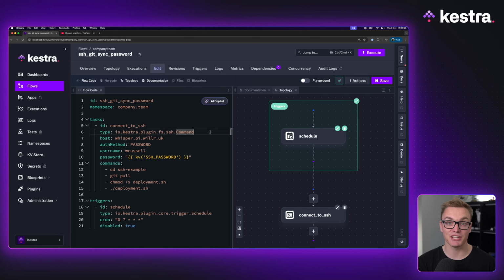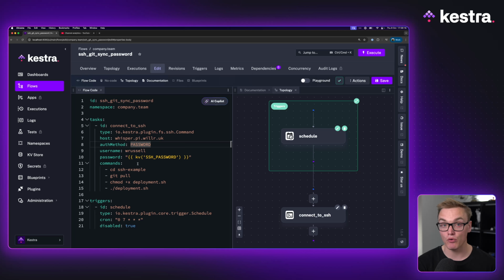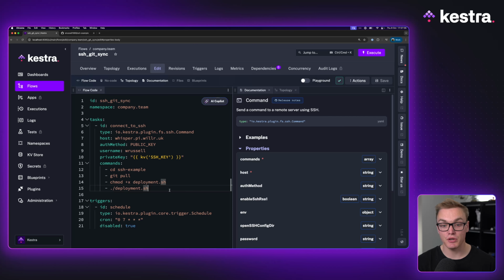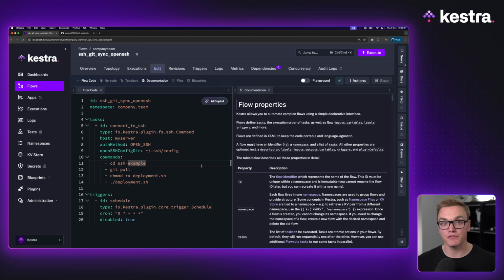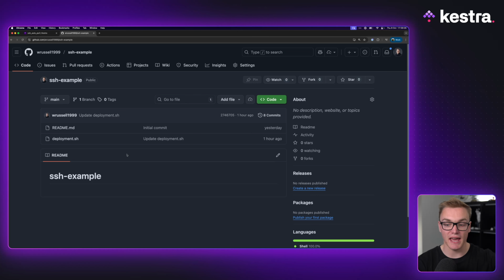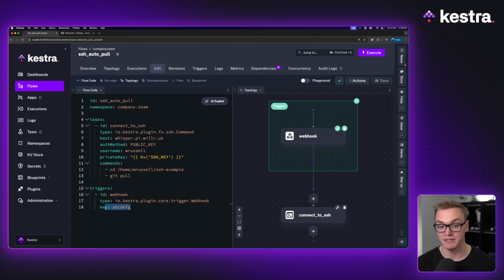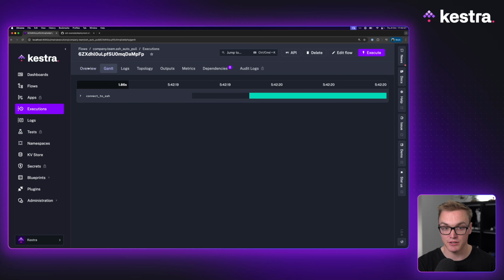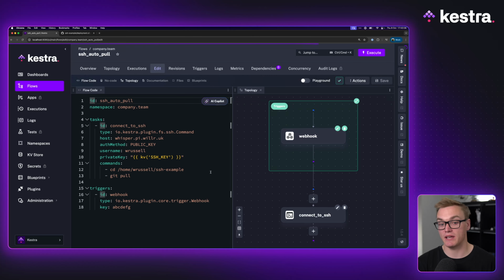Remote Server Automation: SSH Workflows in Action with Kestra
Manual SSH operations don't scale, but Kestra can solve that for you. In this video, Will shows you how to build your first SSH workflow in Kestra to automate server deployments. You'll also learn how to make these workflows event-driven, so they trigger automatically such as on Git commits, as well as with schedules.

Timestamps
0:00 - Introduction
0:08 - Password Authentication
1:30 - Automating with a Schedule
1:41 - SSH Key Authentication
2:18 - OpenSSH Config
3:00 - Event Driven SSH Automation
5:19 - Summary